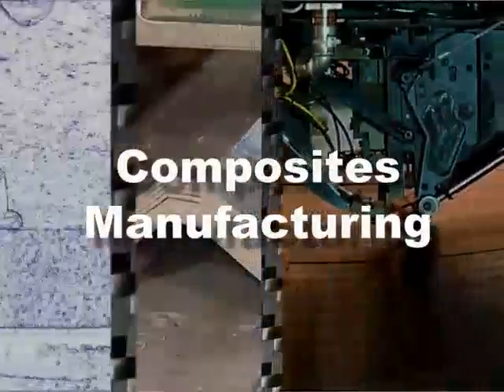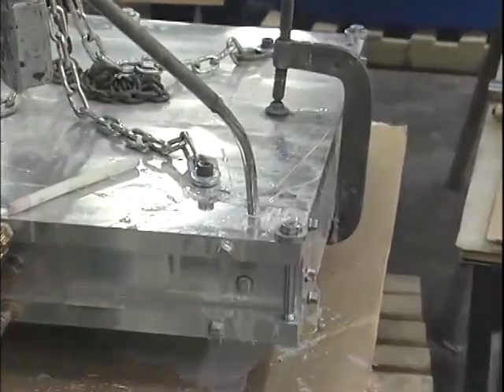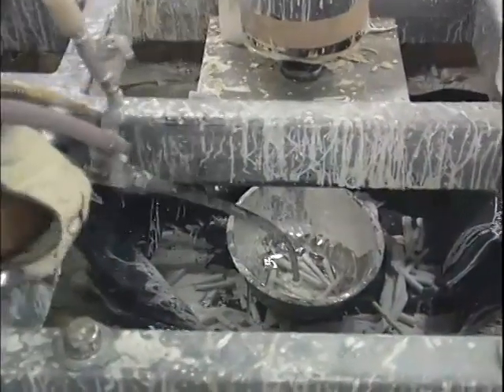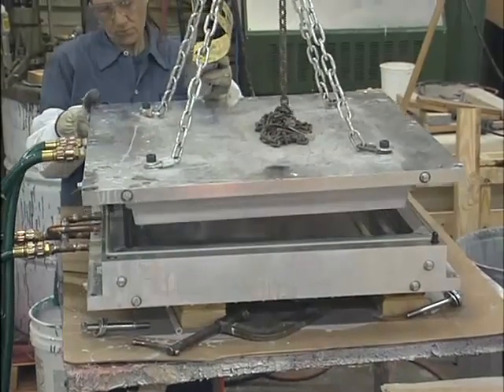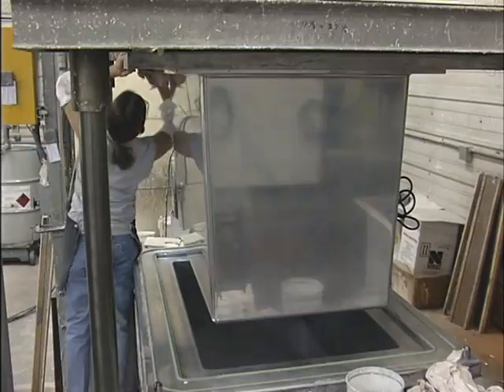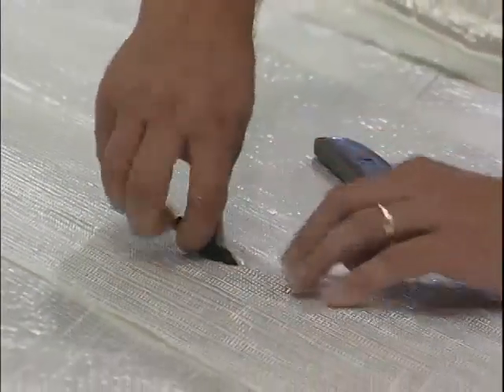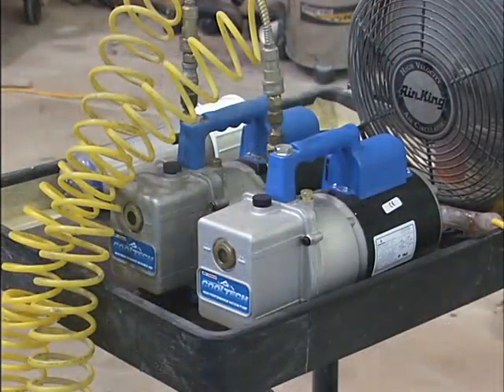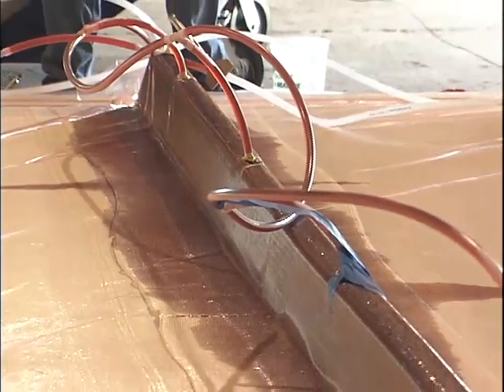Liquid Molding Video